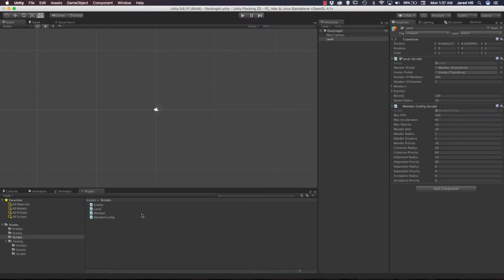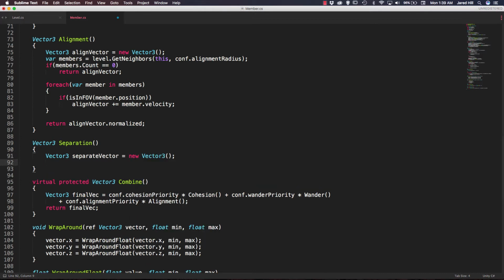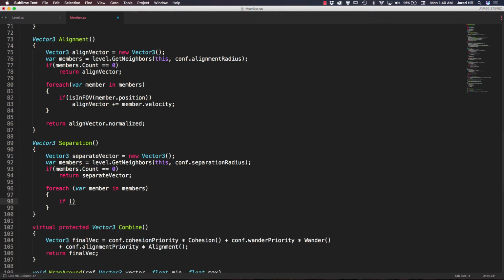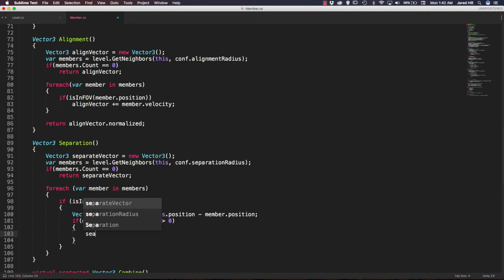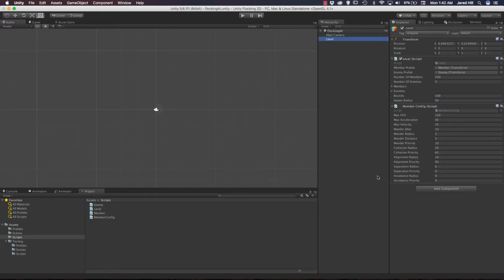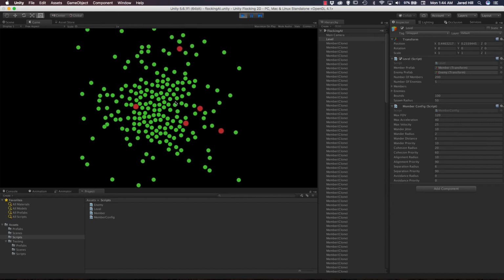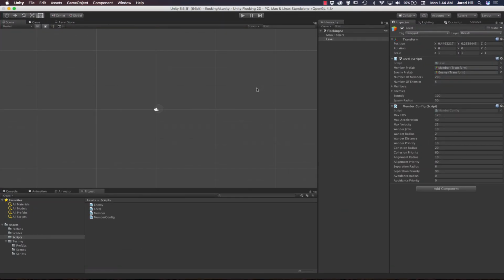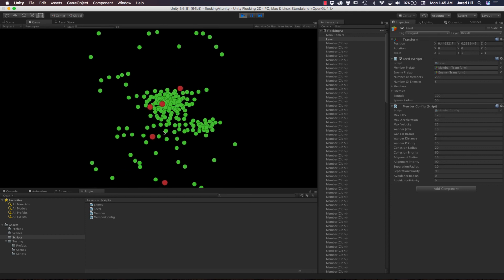Unity 2D AI Flocking Separation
Hello Coders, in this video Jared shows us how to implement the Separation functionality into our Unity 2D flocking AI project! So far we have implemented the wandering, cohesion, and alignment functionality into our unity 2d artificial intelligence boids, so in this video we are focusing our creating our separation logic for our 2d boids in unity! We have almost completed all of our 2d flocking project in Unity that incorporates boids into our project creating some really cool artificial intelligence!